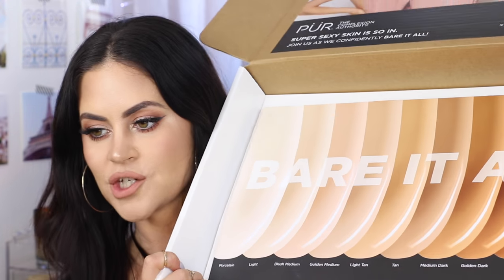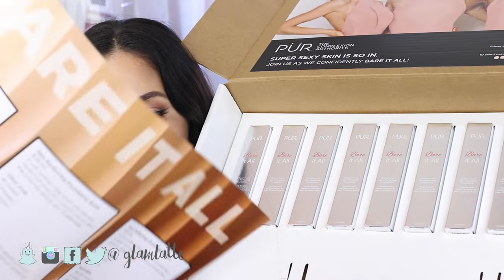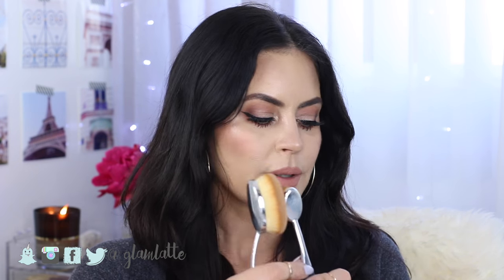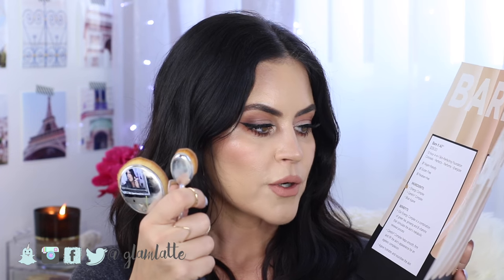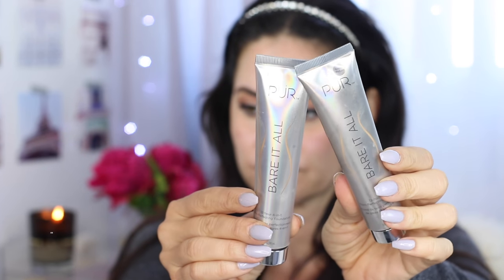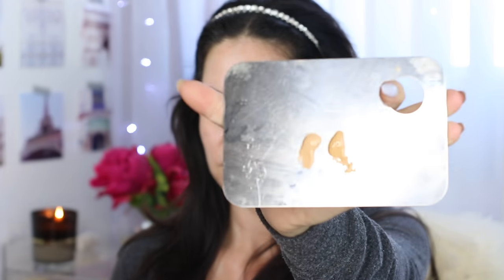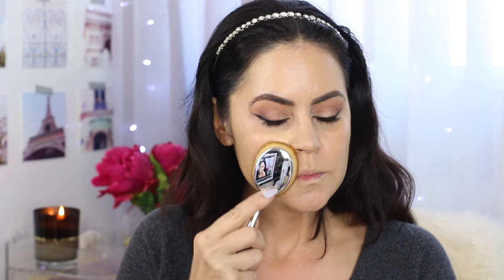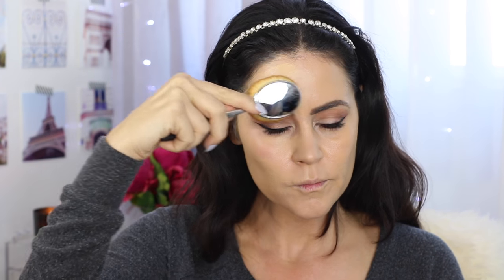FIRST IMPRESSION: PURE BARE IT ALL FOUNDATION | Test + Wear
Hello Loves!

Today's video is a First Impressions on the new Bare it All Foundation by Pur Cosmetics.

You guys know I love my CC+, but I have been on the hunt to find something that can compare and since I love Pur, I figured I would do a test and wear video for you guys so we can see it in action.

They also came out with two new makeup brushes and I'm putting those to the test as well.

Let me know if any of you have tried them and if so, what you think!

xoxo

FTC: Some of these products were sent to me for review, however all opinions are always my own! xoxo